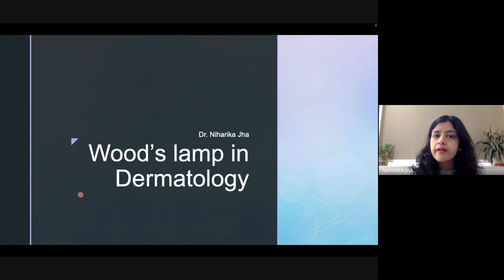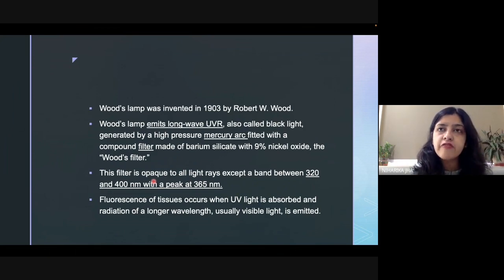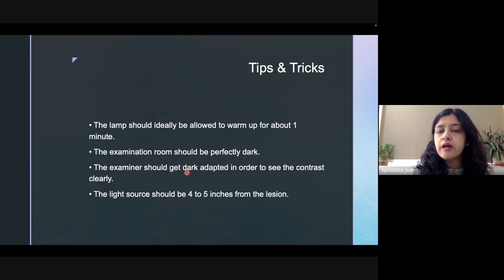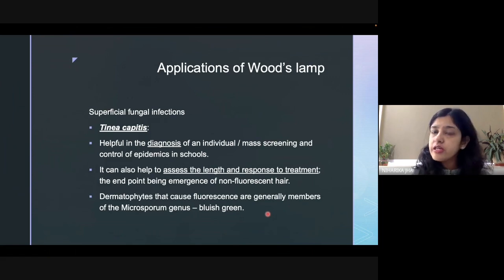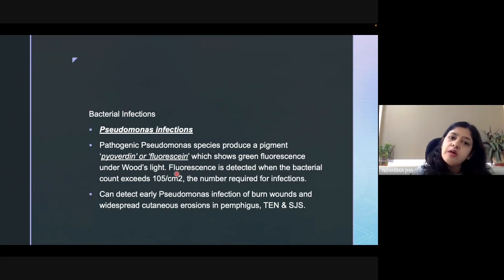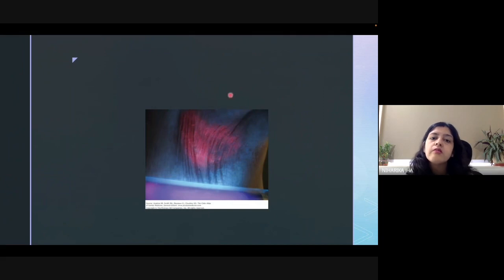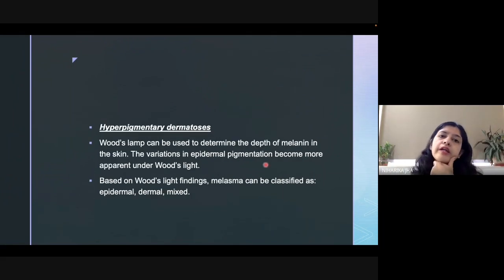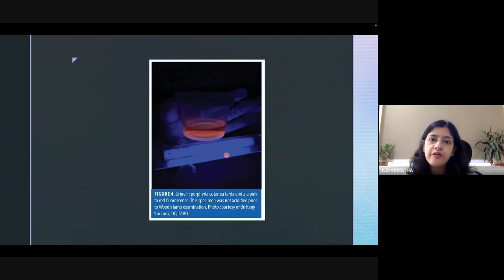Wood’s lamp in Dermatology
Wood’s lamp can be used as a bed side diagnostic tool in dermatology for various diseases. This video discusses few of them.